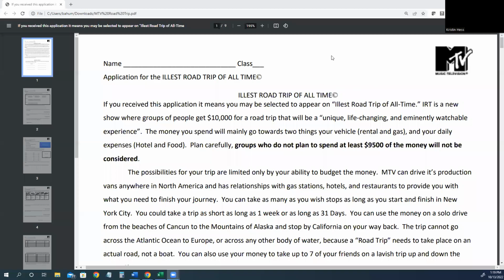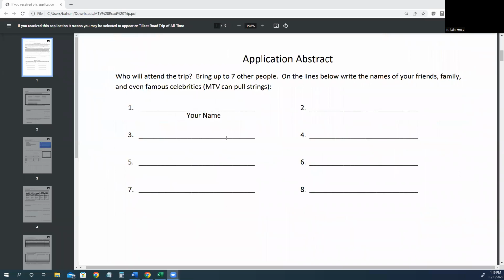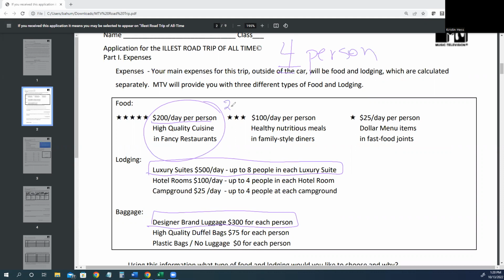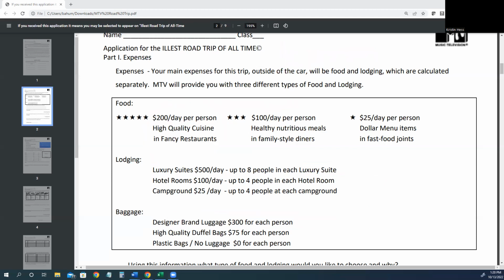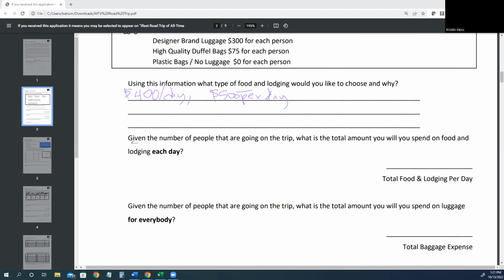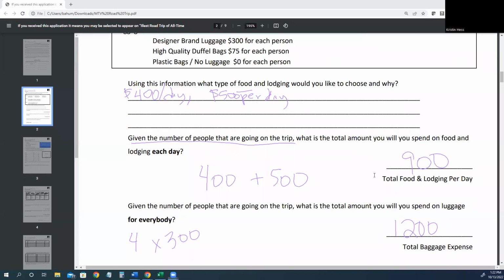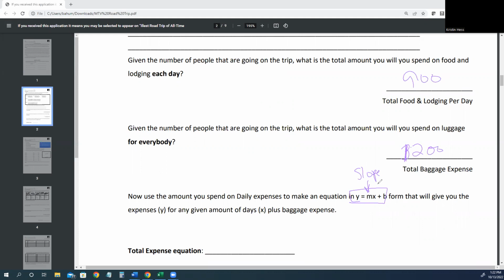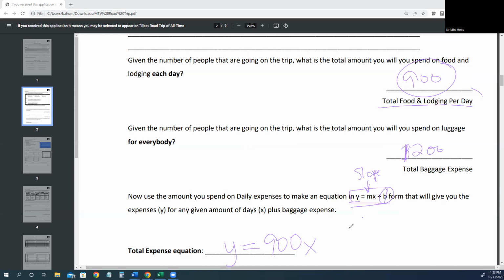Algebra Road Trip Project, Page 1-2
This video will explain page 1-2 of the Algebra Road Trip Project